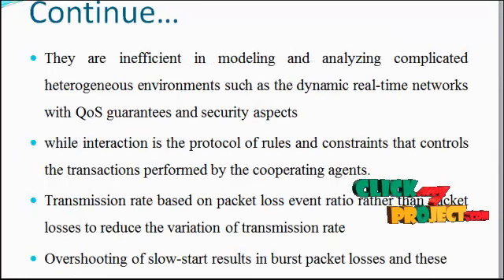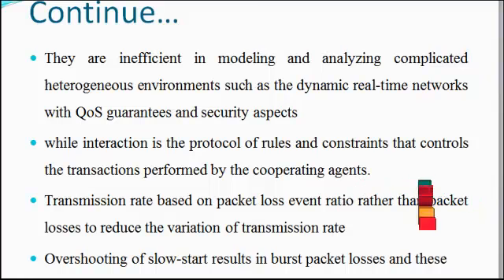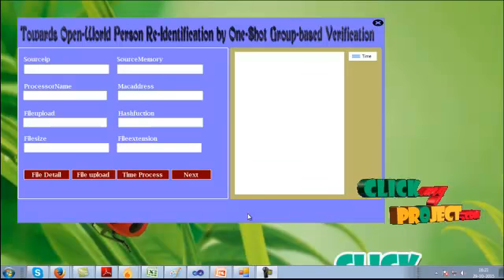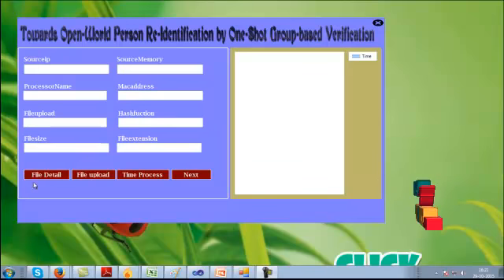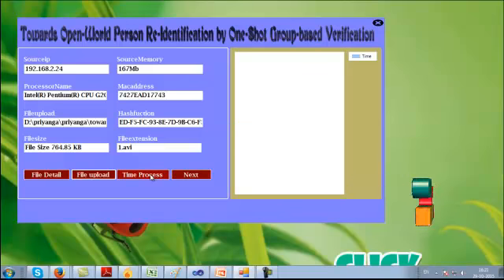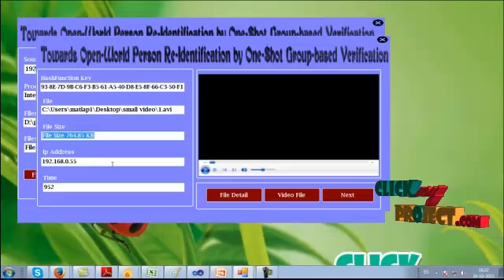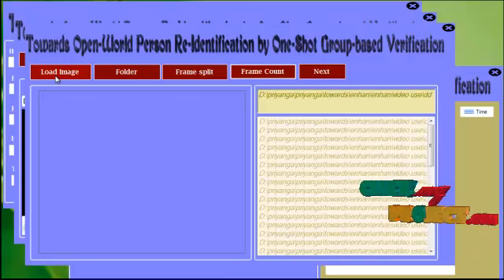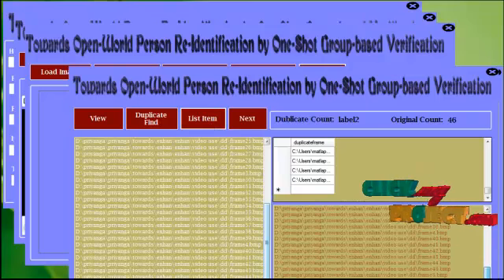Towards Open-World Person Re-Identification by One-Shot Group-based Verification